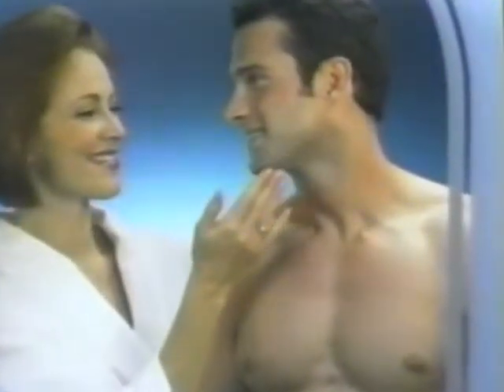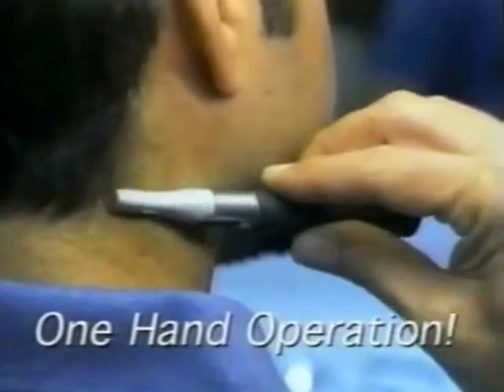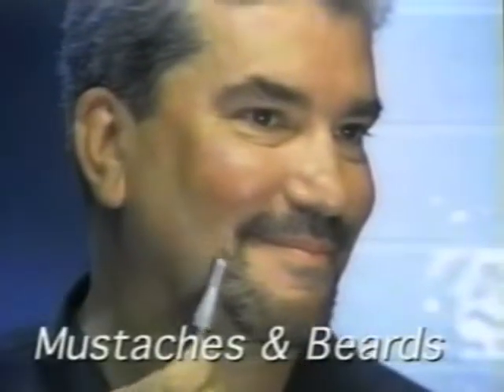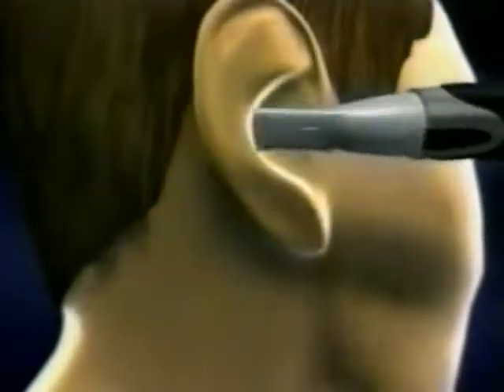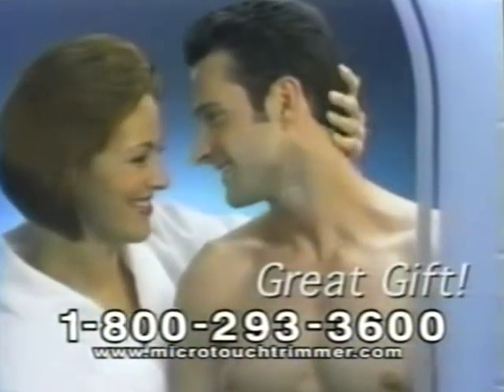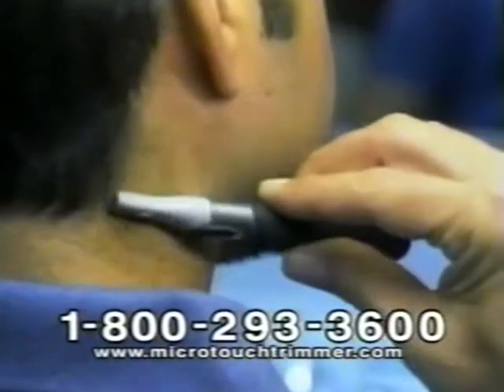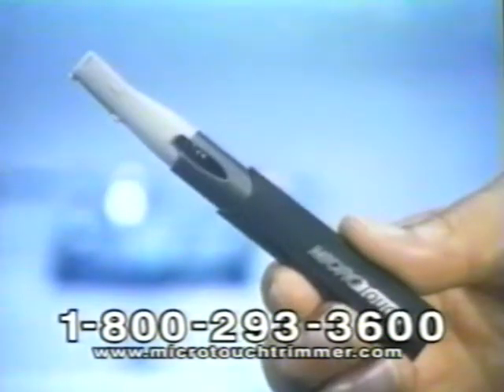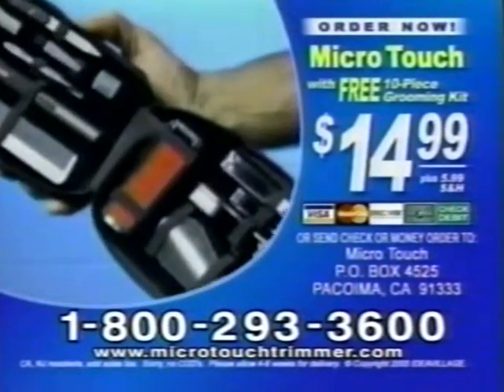Micro Touch (2003) Television Commercial